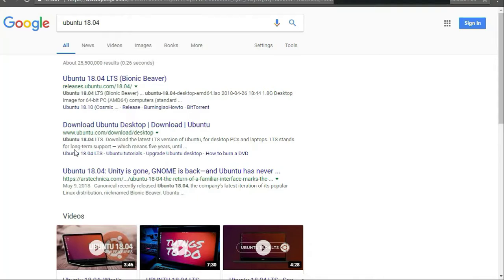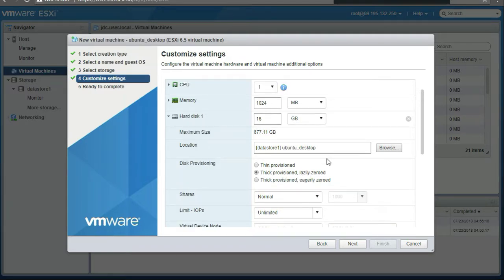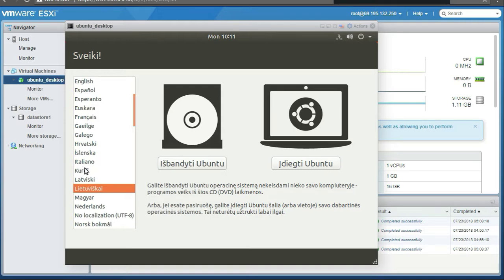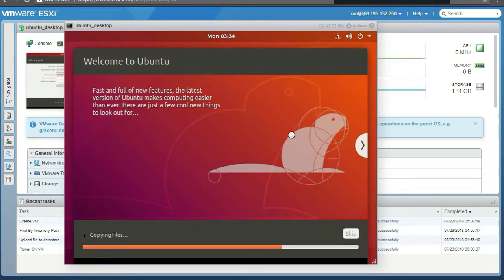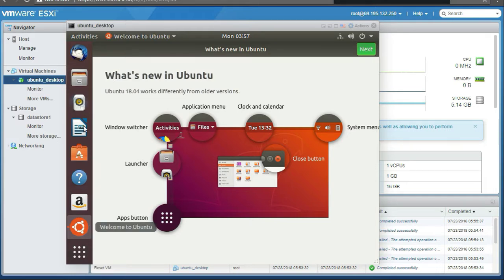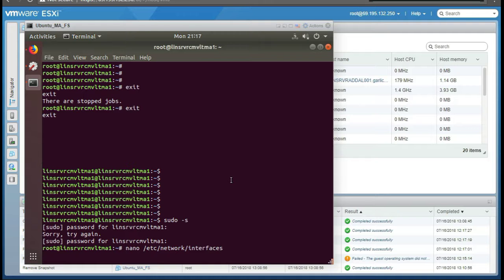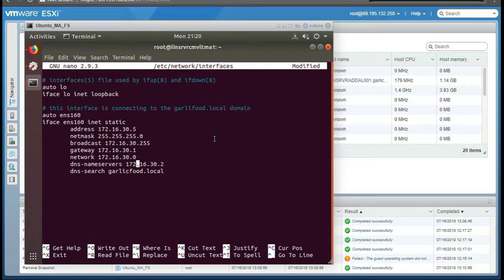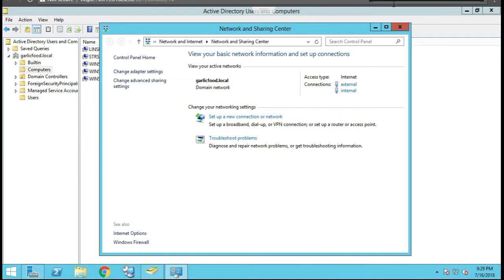Installation and setup of Ubuntu desktop for CommVault media or file agent.